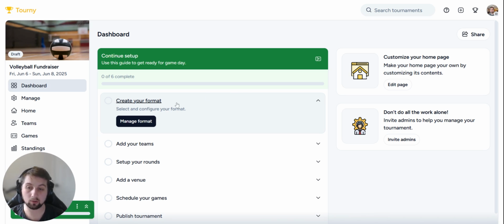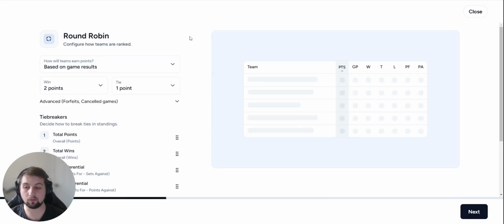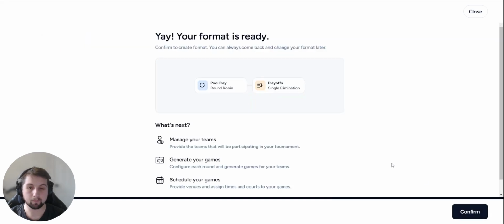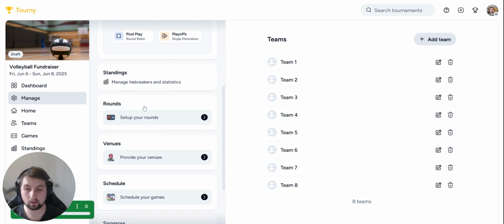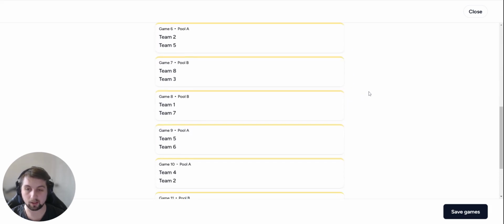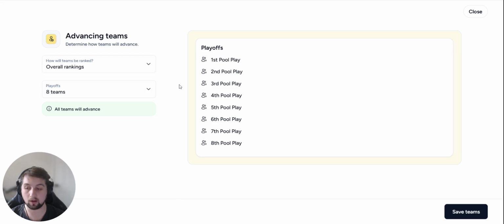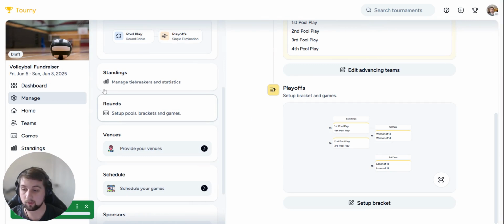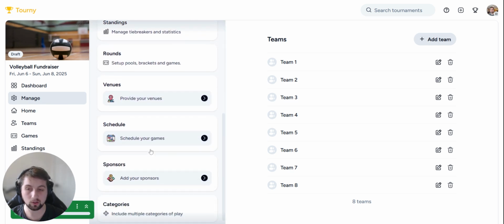Round Robin to Playoffs - Tourny